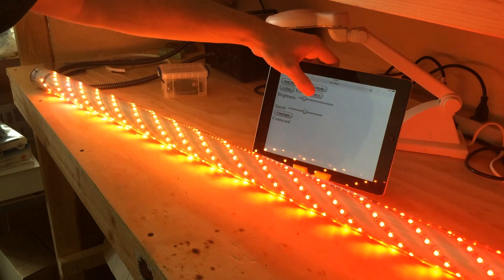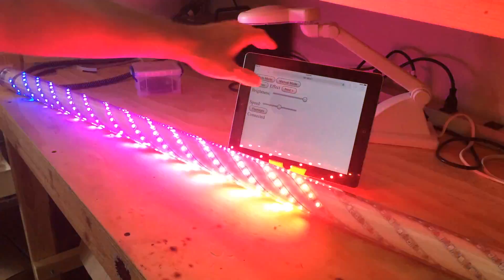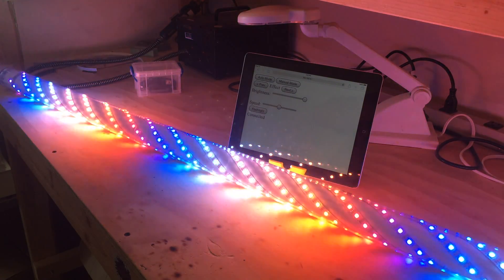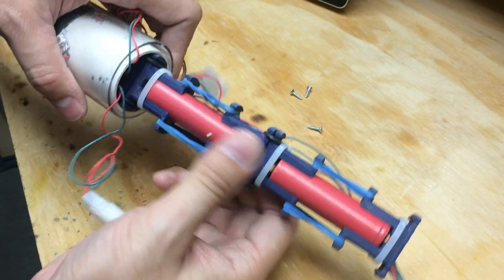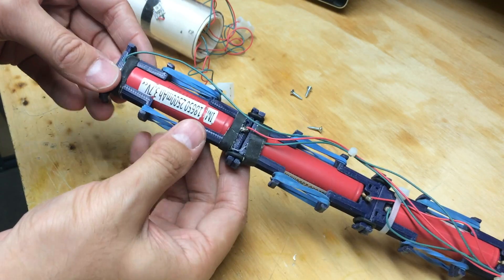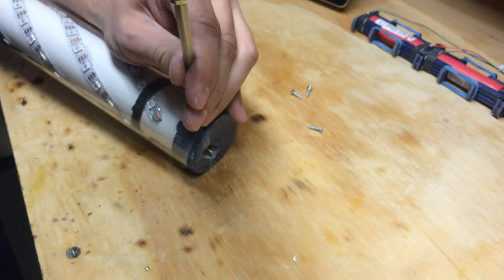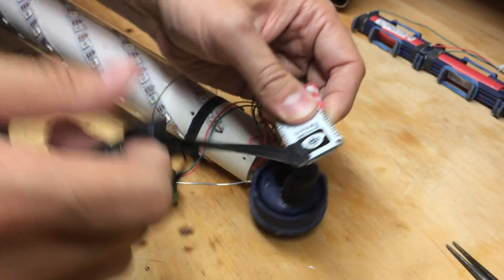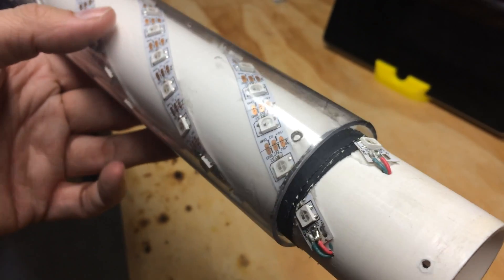LED Staff Teardown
Six-foot-tall LED staff with polycarbonate shell, 480 addressable pixels, lithium-ion batteries, and ESP8266 web interface